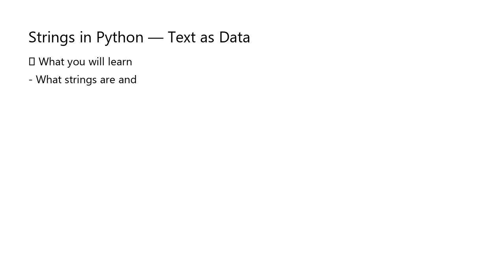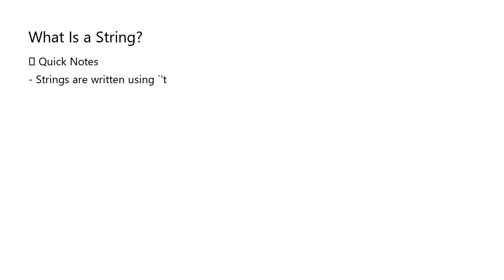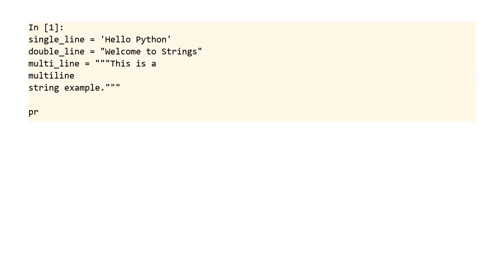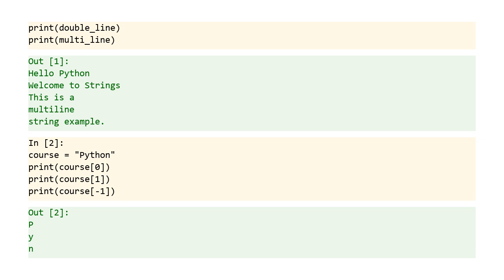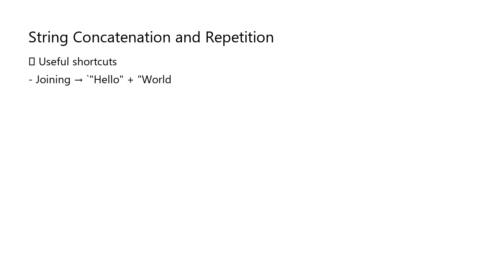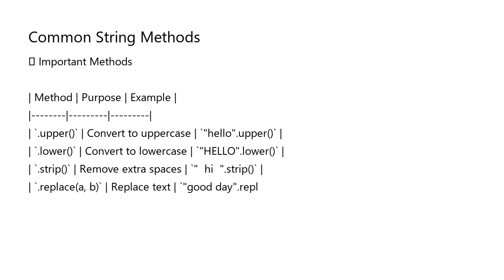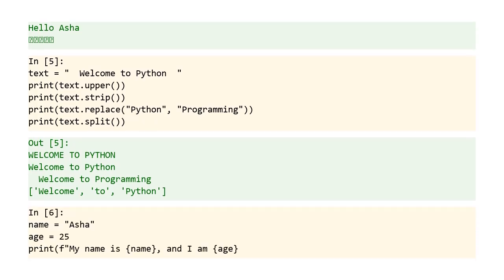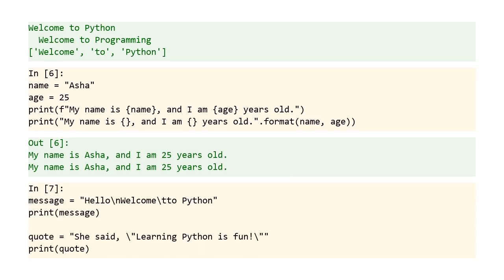Python Strings explained visually — slicing, formatting, and real world usage Beginner friendly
Python Variables explained visually — data types, updates, conversion (Beginner friendly)

Alternative if you want shorter:

Python Variables — Learn how computers remember information

✅ Description (optimized for ranking + engagement)
🔥 Learn Python Variables and Data Types visually — the easiest way to understand how computers store information.

In this lesson, you will discover:
✅ What variables are and how they store data
✅ How Python automatically assigns data types (int, float, str, bool)
✅ Changing / updating variable values
✅ Why data types matter during operations
✅ Type conversion using int(), float(), str()
✅ Naming rules and best practices (write clean code like a pro)

The notebook-based visual explanation + voiceover makes every concept clear and practical.

📌 Try this:
Comment "VARIABLES DONE ✅" once you finish the mini practice challenge.

how to learn python step by step